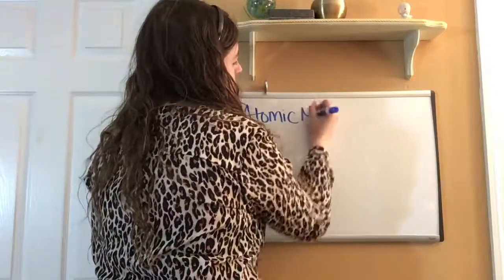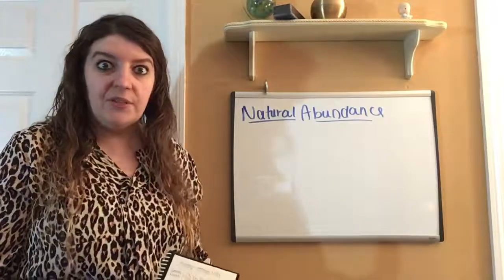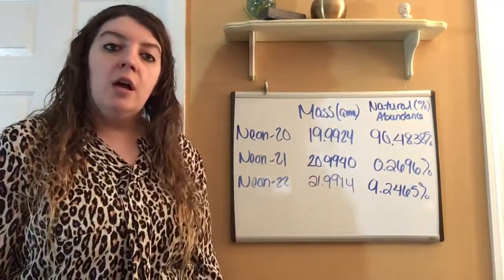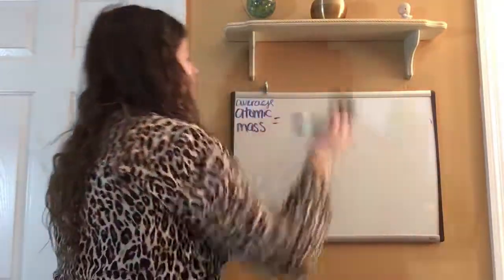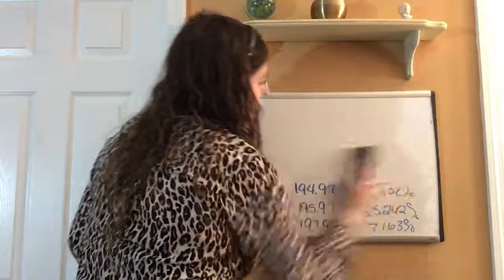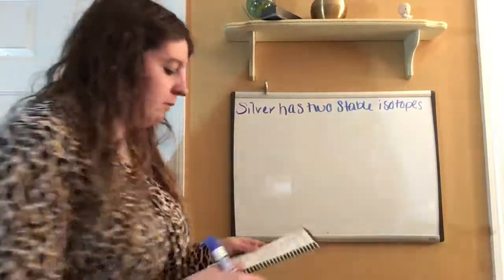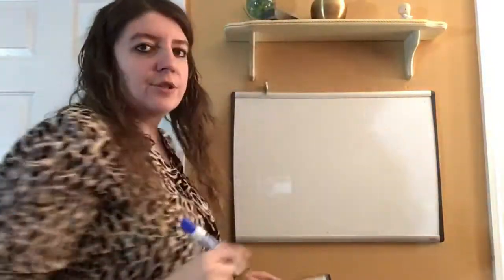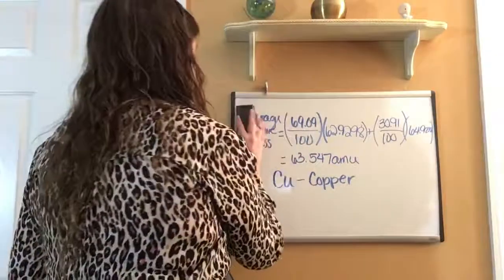Chapter 2 Notes Day 2 Part 1